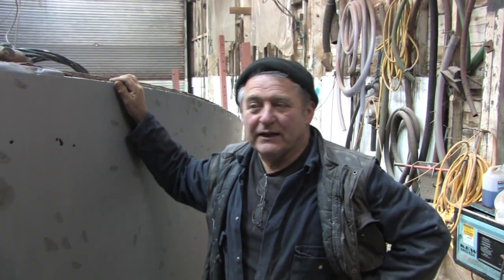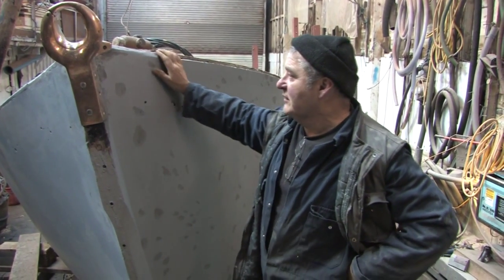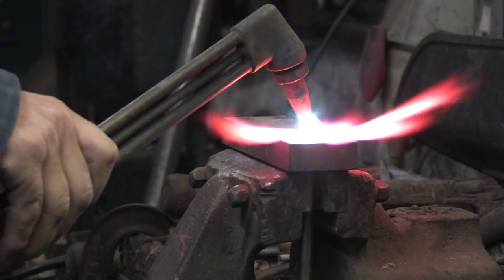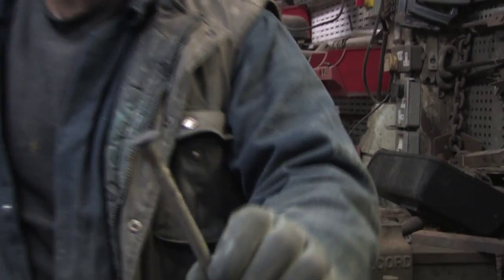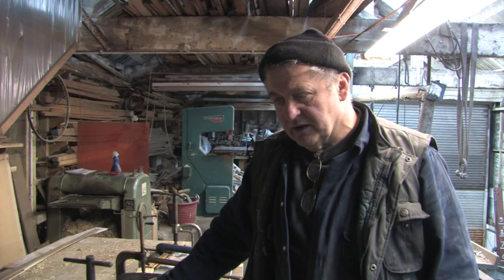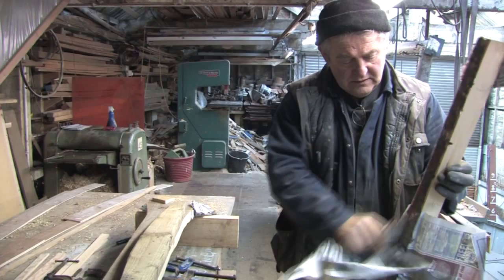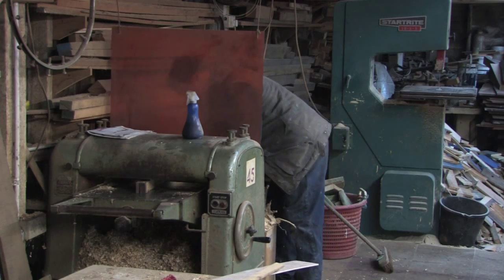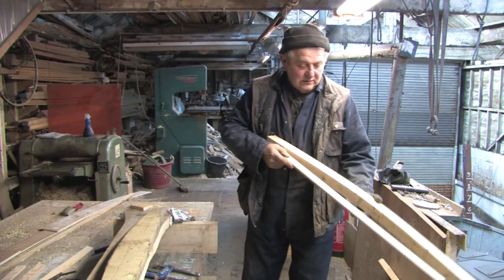Fred and George ep.5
Part five of a series of videos following the restoration of the lifeboat George Elmy by South Shields boatbuilder Fred Crowell. Filmed by Digiwiz in December 2011. Merry Christmas, everyone!